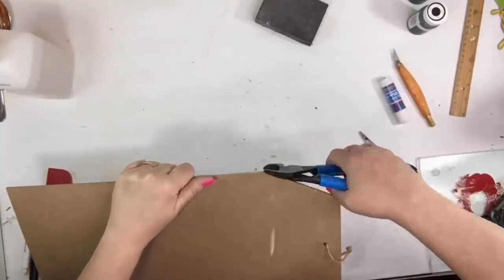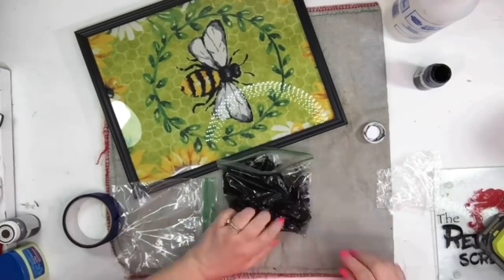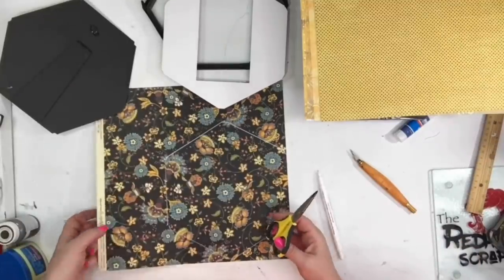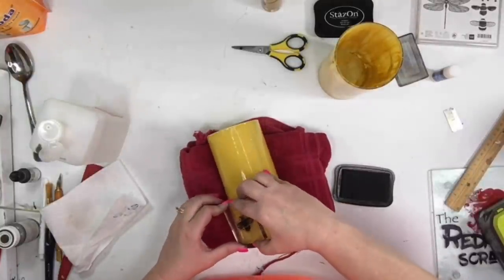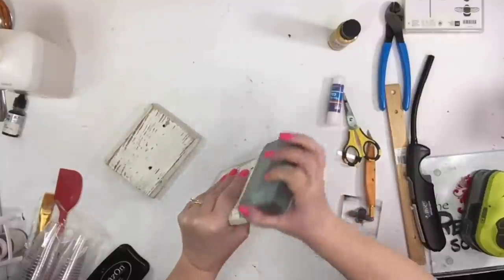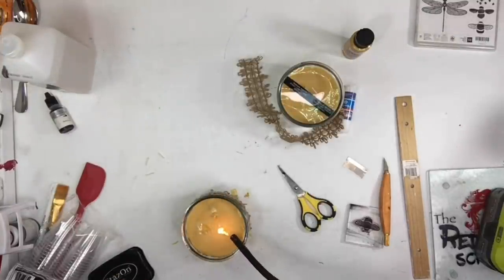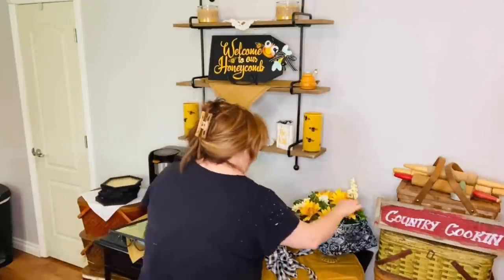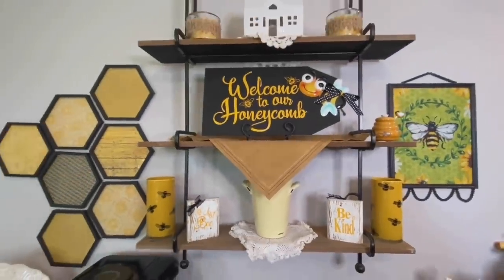7 Dollar Tree Decor DIYS | Crafted by Corie Tier Tray Mini's | Farmhouse Decor | Honey Bee Decor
Hey Kiddos,
Well here we are again doing a Tier Tray Mini challenge with Corie over at Crafted by Corie.   Please make sure to tell them I sent you.  (we like knowing how you found us!)
      Today's video is all about the Bee's.  I have 7 cute as a bug Bee decor pieces for you to try out.  Let me know if you like them by commenting!  I love getting comments from my viewers.
Angie
The Redheaded Scrapper